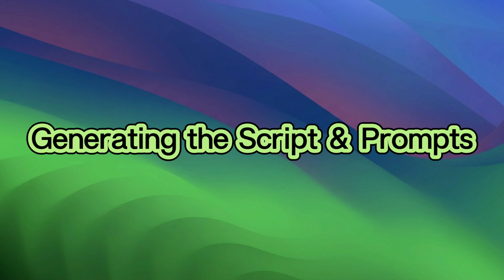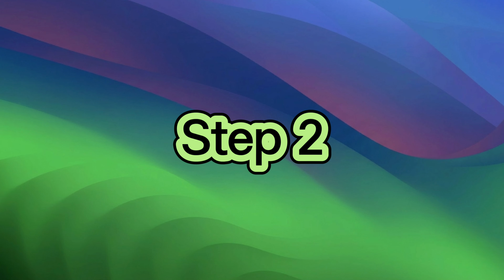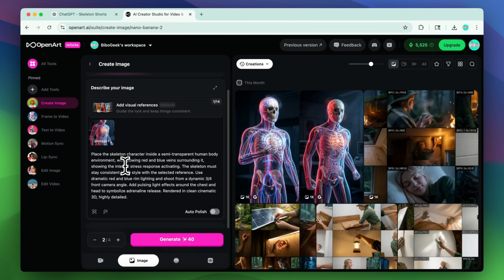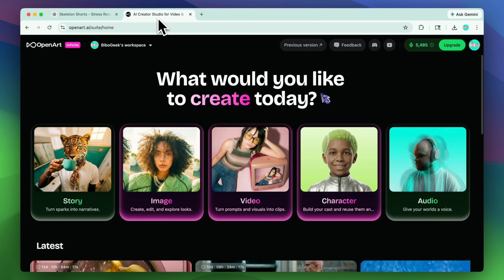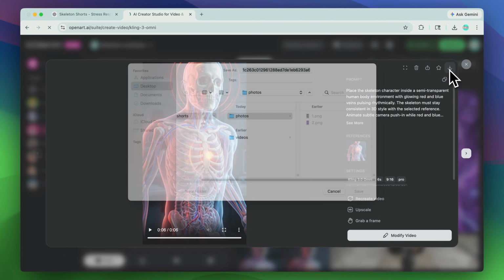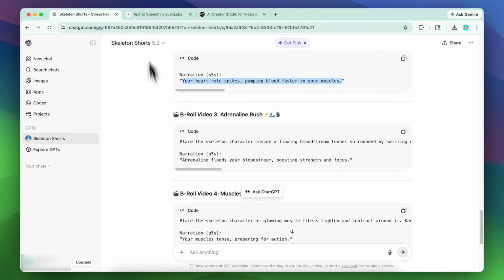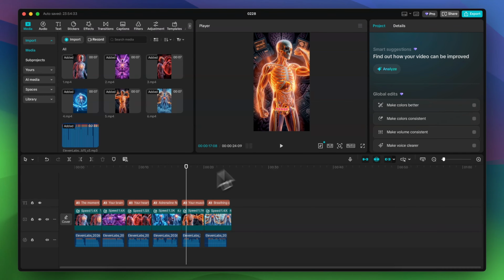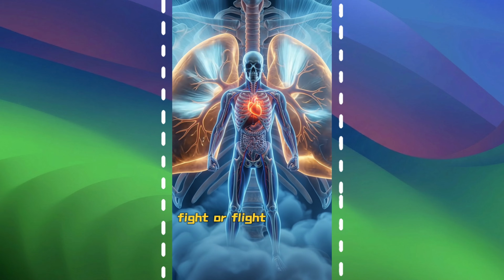Make Viral Skeleton Educational Shorts in 5 Minutes (Zero Fluff)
How to make skeleton educational shorts? These viral skeleton educational videos are breaking the YouTube algorithm right now! In this fast-paced, step-by-step tutorial, I’ll show you exactly how to create your own faceless skeleton Shorts using AI tools like ChatGPT, OpenArt (Nano Banana 2 & Kling 3.0 Omni), and ElevenLabs. No fluff, just pure value to help you go viral in 2026!

⏱️ Timestamps:
0:00 - The Viral Skeleton Shorts Niche Exposed
0:46 - Step 1: Auto-Generate Scripts & Prompts (ChatGPT)
1:24 - Step 2: Create Consistent AI Skeleton Images (Nano Banana 2)
2:21 - Step 3: Animate Images into Cinematic Video (Kling 3.0 Omni)
3:27 - Step 4: Add Realistic AI Voiceovers (ElevenLabs)
4:08 - Step 5: Fast Editing & Auto-Captions
4:45 - The Final Cinematic Result!
5:23 - Conclusion